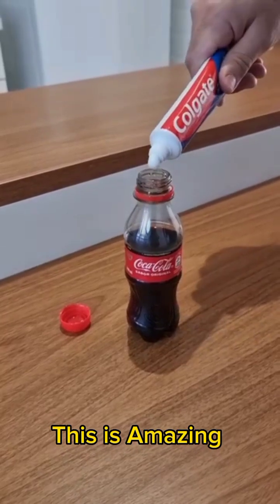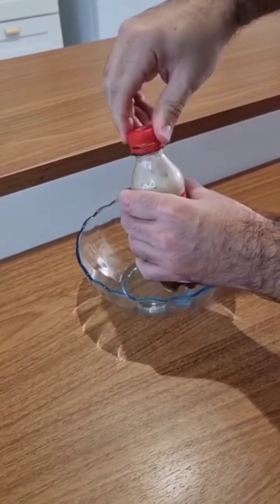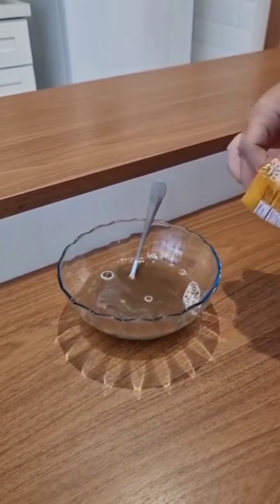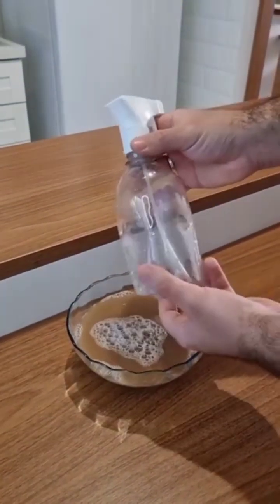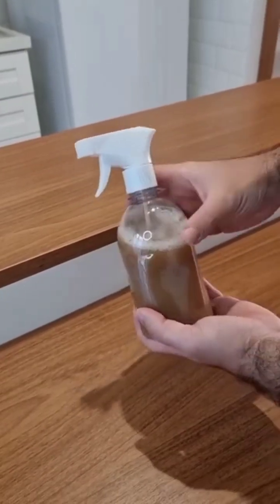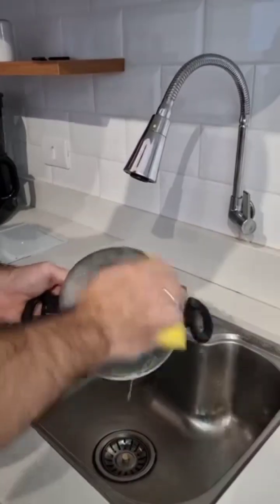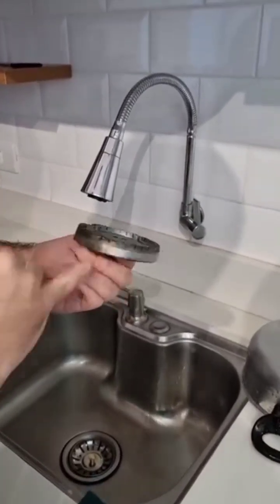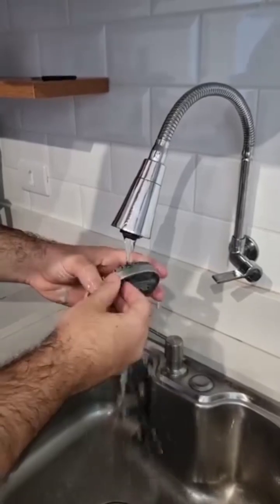Amazing Homemade Cleaning Solution Using Coke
Amazing Homemade Cleaning Solution